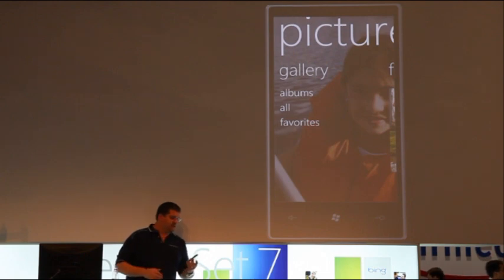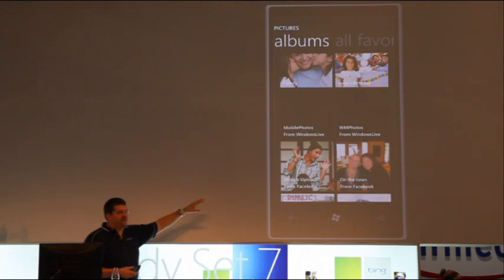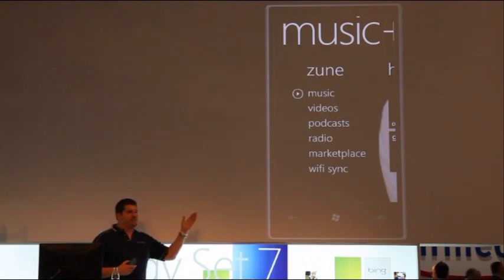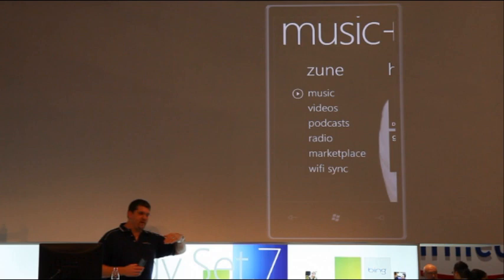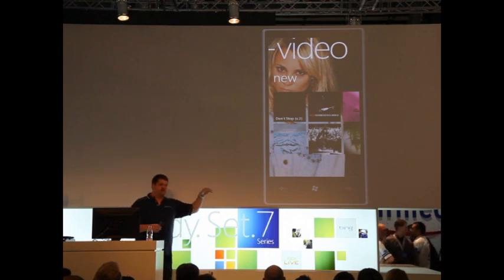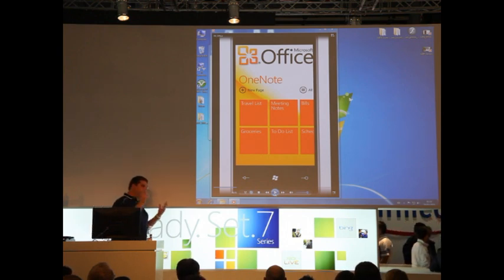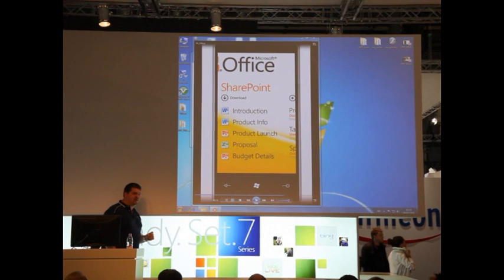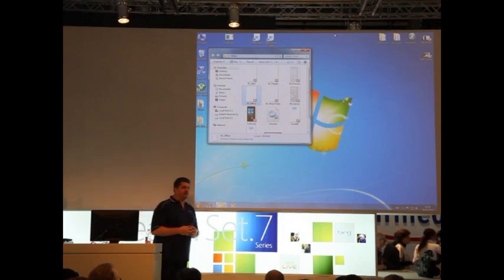Microsoft Windows Phone 7 demo - part 4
The Windows Phone 7 OS announcement was a central event at the MWC 2010. Here's a 30-minute presentation of the new OS shot on video and split into several parts. You can check our Windows Phone 7 OS scoop